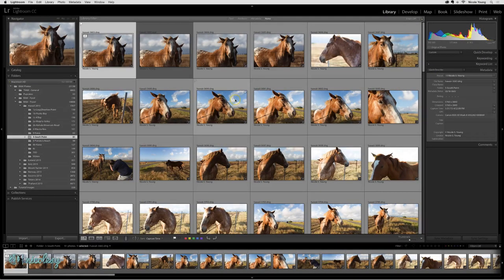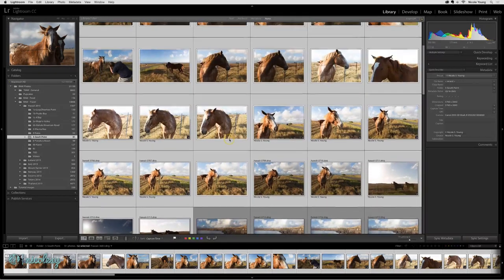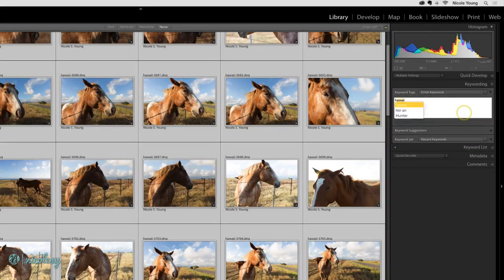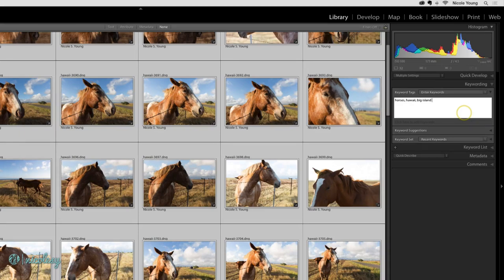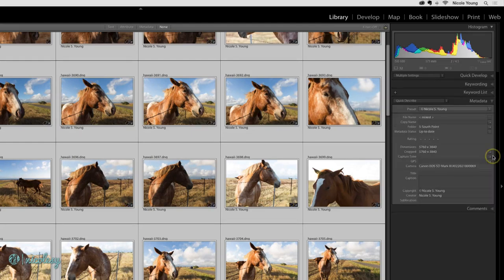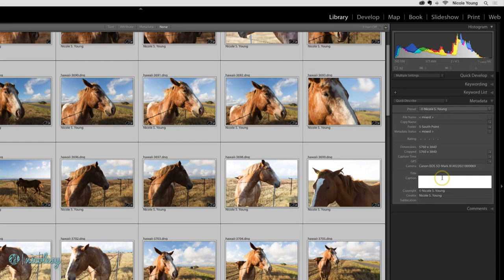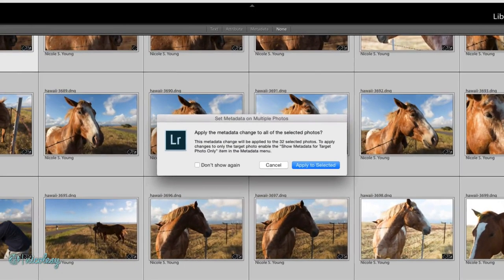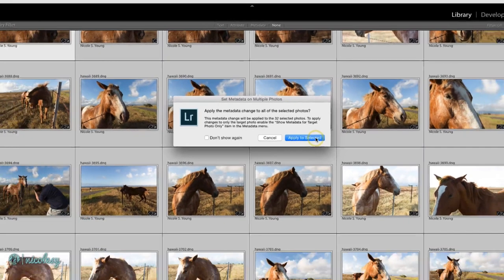Adding metadata to photos in Lightroom Classic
Lesson 3.08 — Learn how to add metadata (keywords, captions, and so on) to a group of photos in the Library module.

My camera gear*: